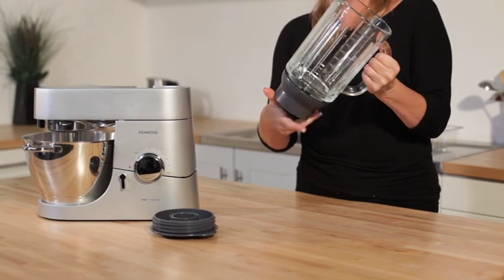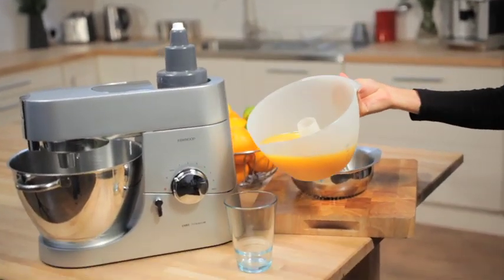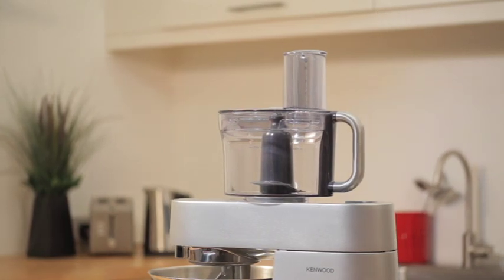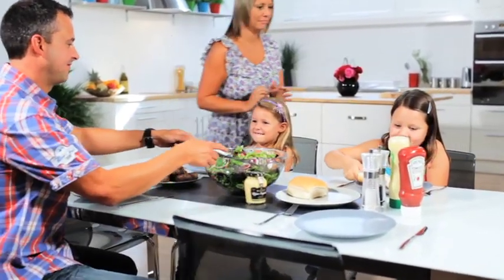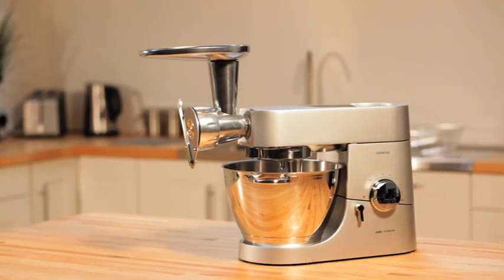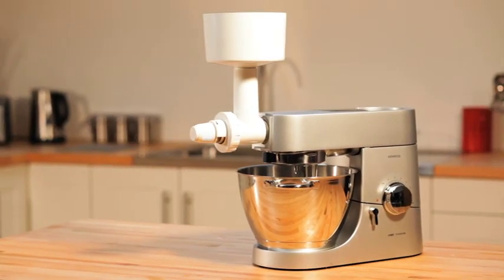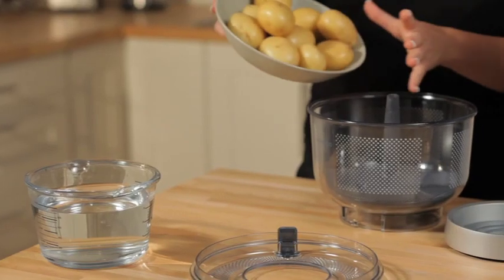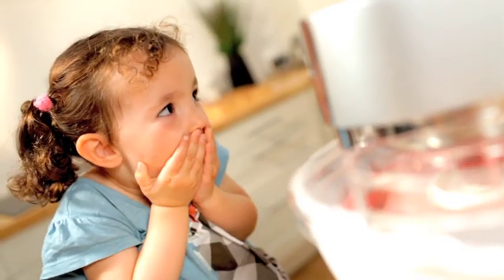Kenwood Kitchen Machine Attachments | Introduction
Kenwood kitchen machines are compatible with a huge range of official attachments, to help you get even more inspired! To find out which attachments are compatible with your Kenwood kitchen machine please check our website; all links are listed below:

For more information on the Kenwood kitchen machine attachments range